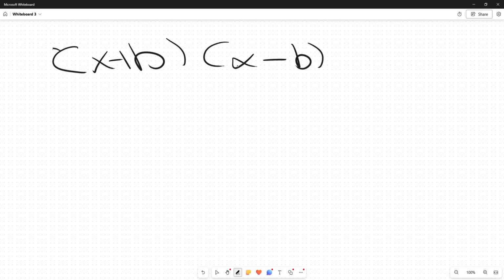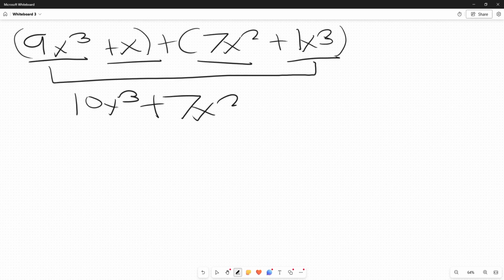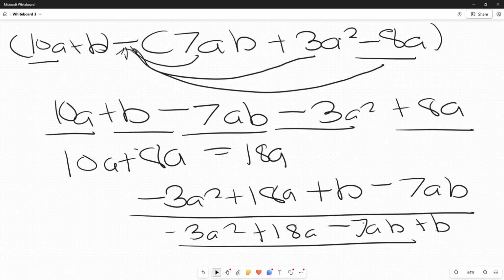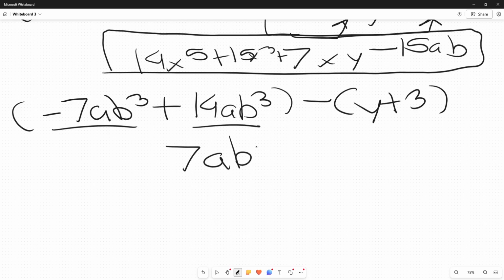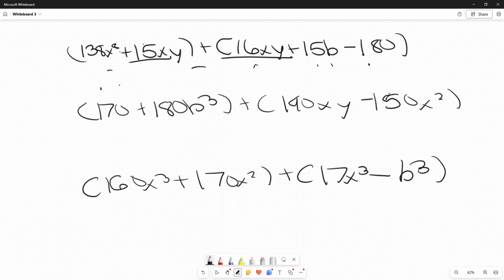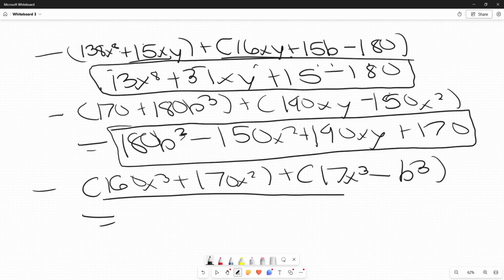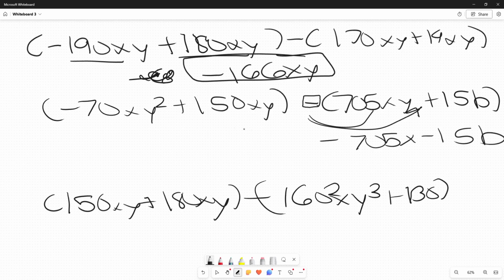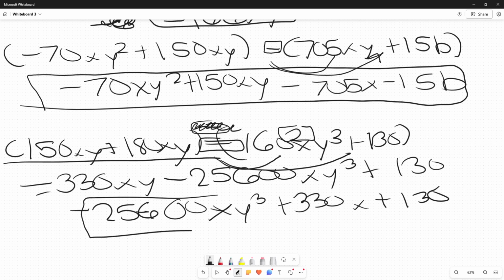Adding Algebraic Expression: A Simple Introduction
Hello, watch this video to understand the differences and the impact of different algebraic expressions in your math problems. This video is strongly advised to students who are going to deal with algebra and symbolic manipulation.

- This video includes the following:
- Algebraic Expressions
- Variables and Constants
- Coefficients
- Like and Unlike Terms
- Simplifying Expressions

Study well and Goodluck!